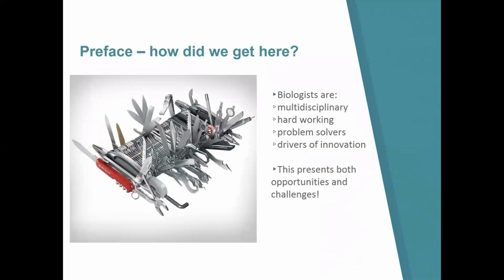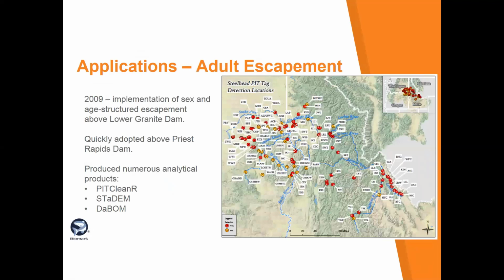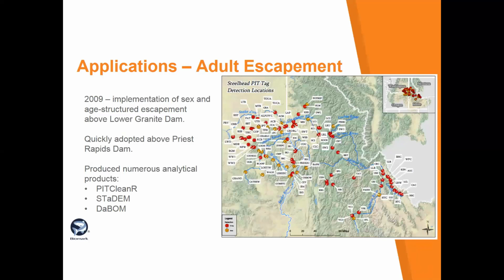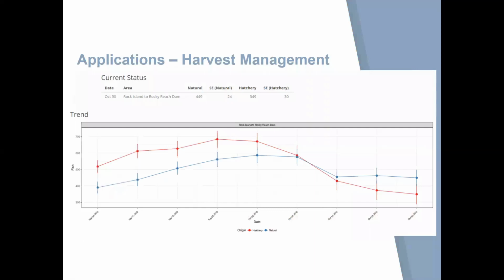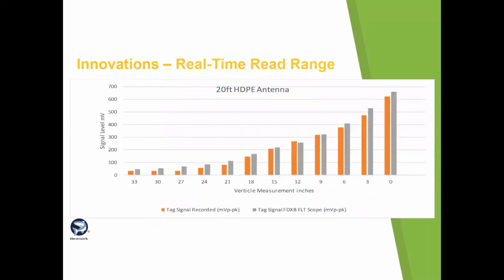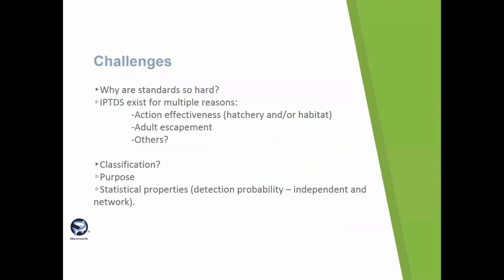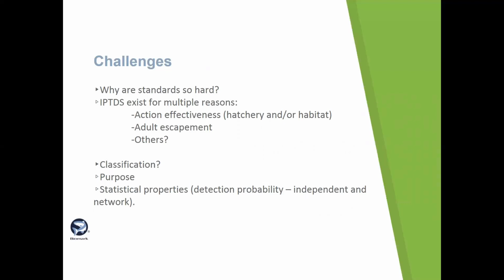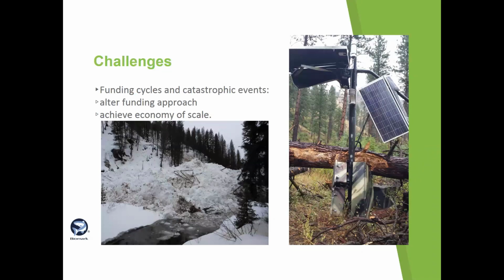Application of IPTDS - Beasley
Chris Beasley's presentation on "Application of IPTDS" for the Tributary PIT Tag Arrays in the Columbia Basin Workshop held October 16-17, 2018 in Portland,
*technical difficulties in middle fo video - pdf of presentation can be found